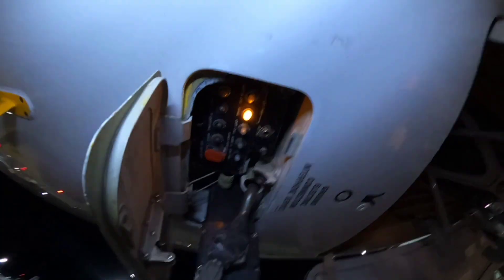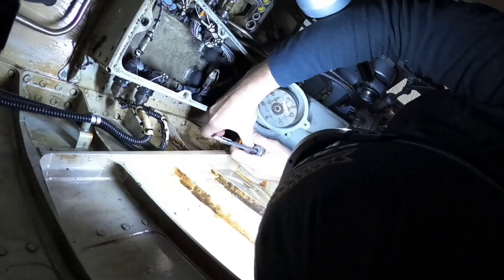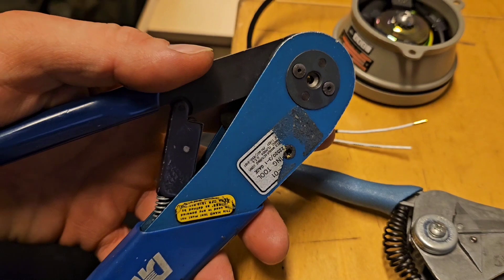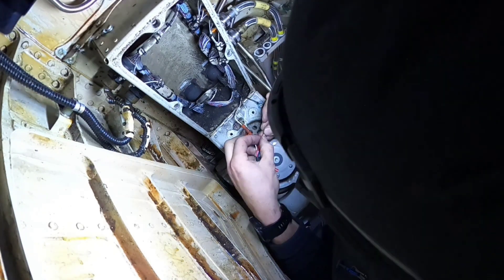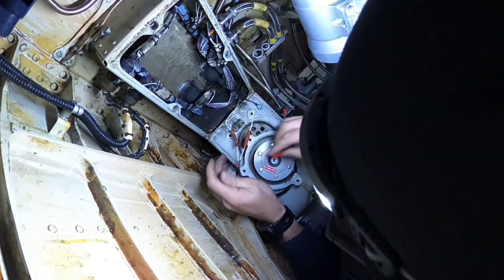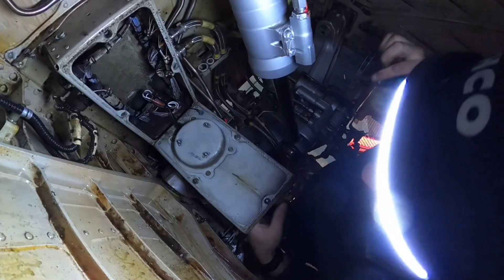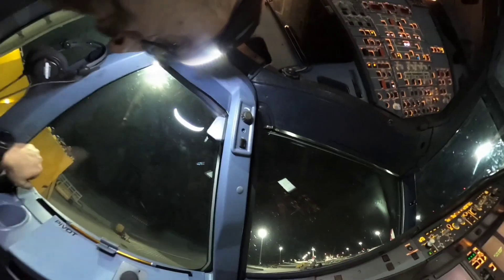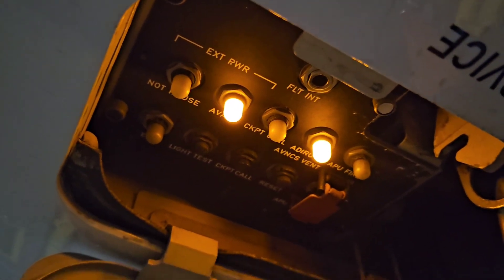how to replace horn on A320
let me show you why we have a horn on Aircraft and how to replace it.

You can choose from several types of light

———-Video content

00:00 - Intro
00:10 - Removal
00:38 - horn purpose
01:03 - Supply and removal of contacts
01:50 - Instalation of new contact
02:11 - Instalation on aircraft
05:00 - test of the horn
05:24 - closing of NLG door and pin removal
05:43 - aural warning function
06:05 - outro